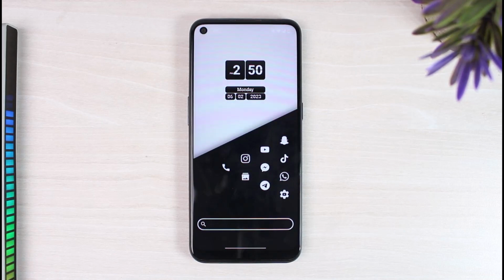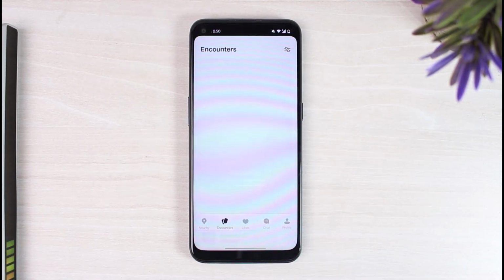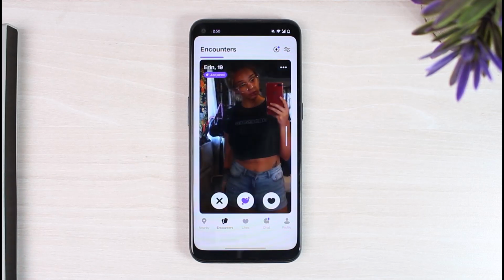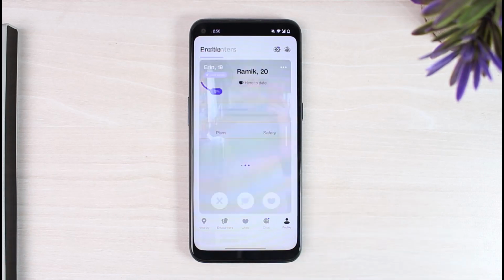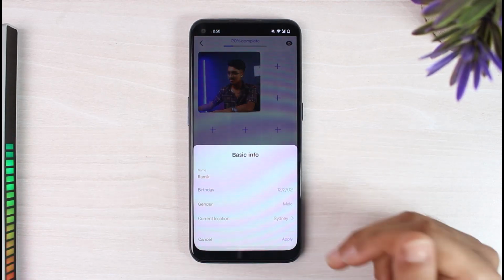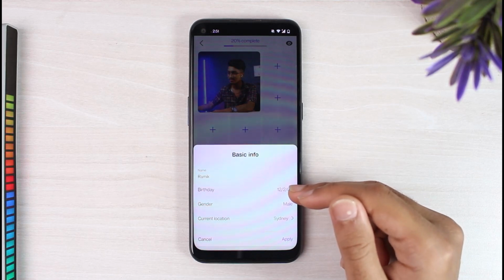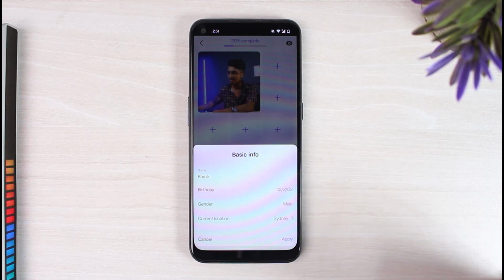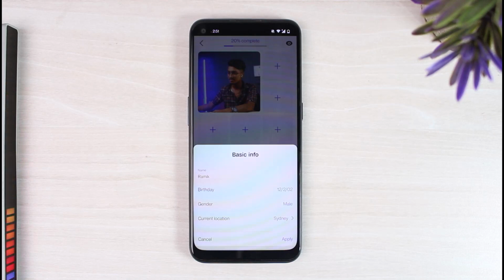How to Change Age on Badoo | 2023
In this tutorial, I will guide you on How to Change Age on Badoo.